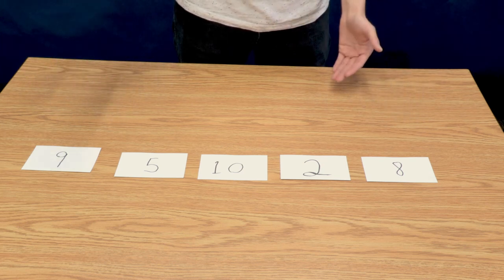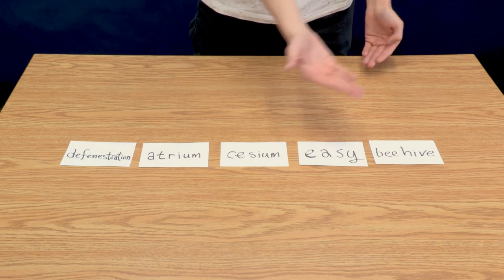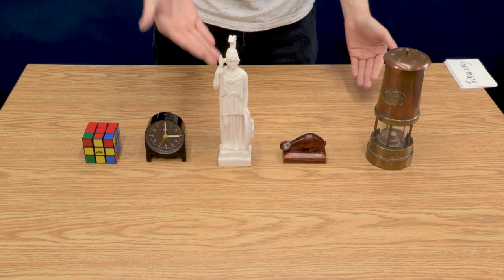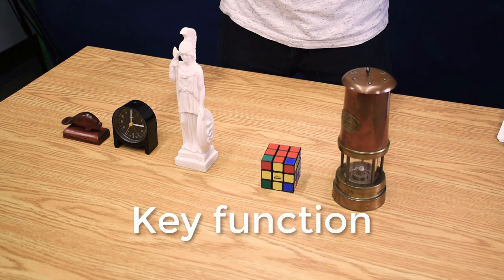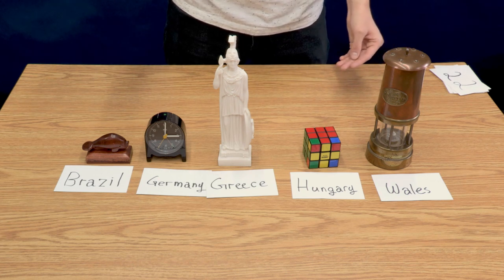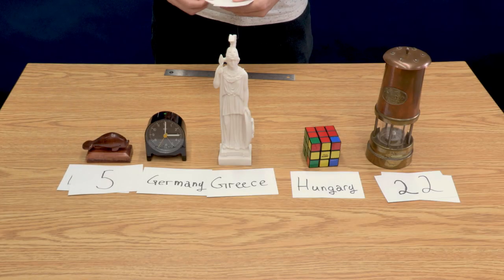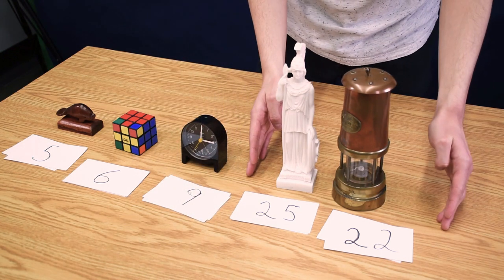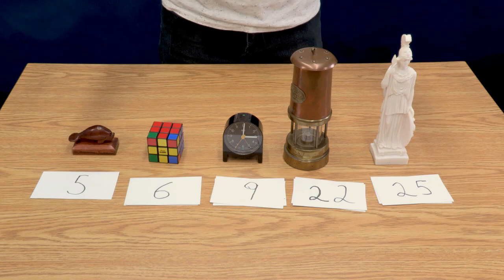01 Sorting with a key function—CMPUT 175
Sorting with a key a function: a function that maps arbitrary objects into something "sortable".

Credits:
  Written and presented by: Eddie Antonio Santos
  Production: Katelyn Lindmark, Joseph Siracky
  Props: Dr. Osmar Zaïane
  Thanks: Rishi Jaipaul, Ellen Watson